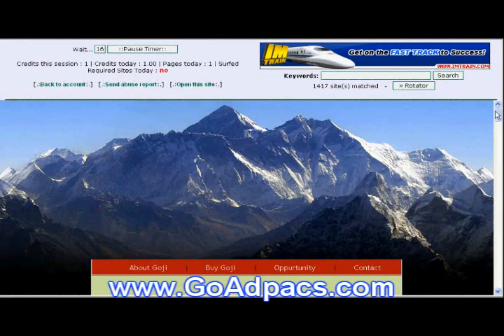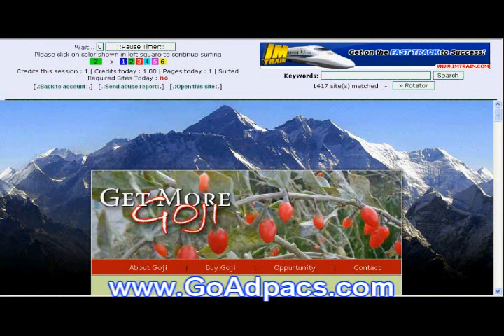AdPacs with Jim Eng part 4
CLICK HERE AND JOIN TO DAY.

Welcome to the iNetGlobal An Elite Group of

Professional Marketers

Ten year old company offers extensive internet

marketing training, resources and support

systems. ALL UNDER ONE ROOF.

NOW INCLUDEDS...

THE NEW ADPACS CASH GENERATOR
GET PAYED TO SURF WEBSITES!!!

Cash In On the Multi-Billion Dollar Advertising

Business.

ADVERTISE YOUR PRIMARY BUSINESS TO HUNDREDS OF

1000'S OF PROSPECTS AND GET PAYED FOR IT.

EARN 1 to 8% DAILY IN YOUR AdPacs ACCOUNT $$$

EARN 125% SURFING AND COMPOUNDING YOUR AdPacs

HERE IS A CHANCE TO POSITION YOURSELF AND MAKE A

LOT OF MONEY JUST SURFING WEBSITES

 Sign up for FREE and start surfing websites for

MONEY. iNetGlobal will send you a EMAIL inviting

you to a online  meeting. On how to make more

money from the comfort of your home. Its Easy,

Fast, Fun and Highly Profitable.

YOU DON'T WANT TO MISS THIS! Join me and I would

like to help you find financial freedom. JOIN ME